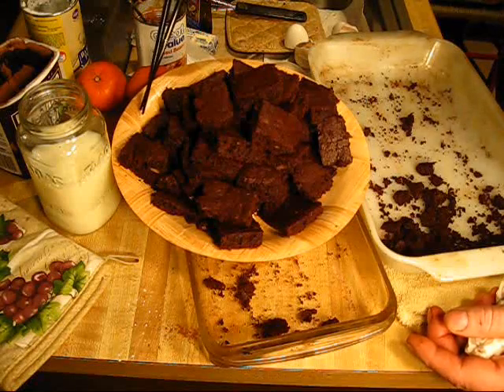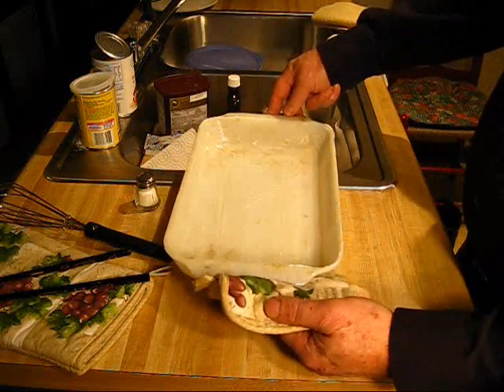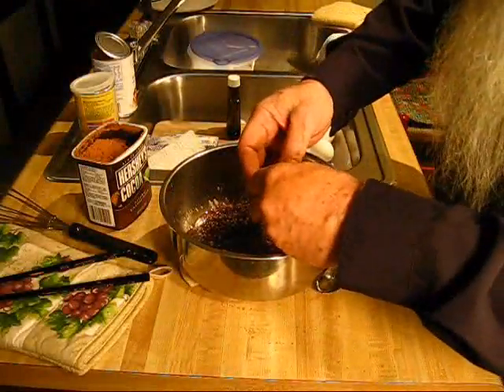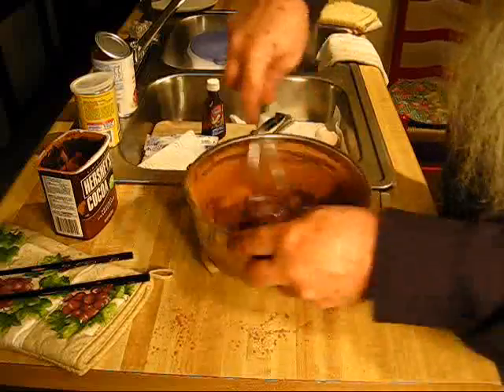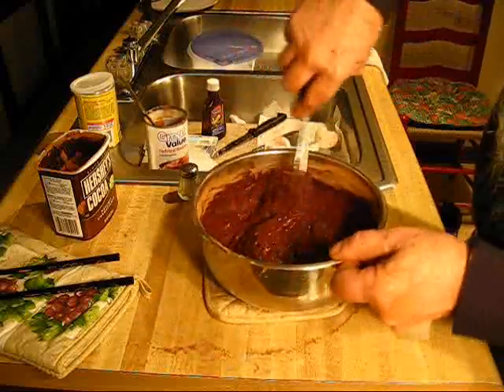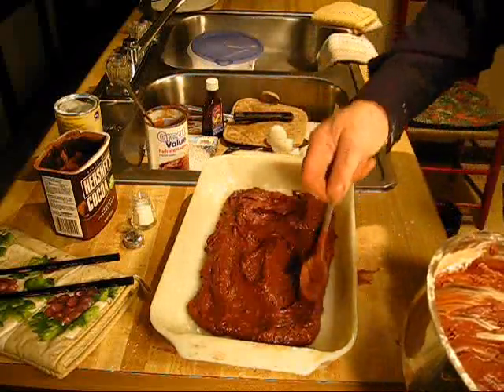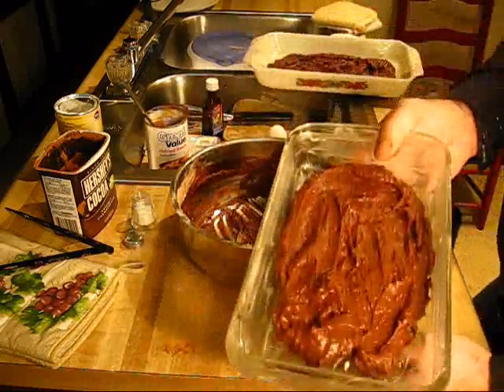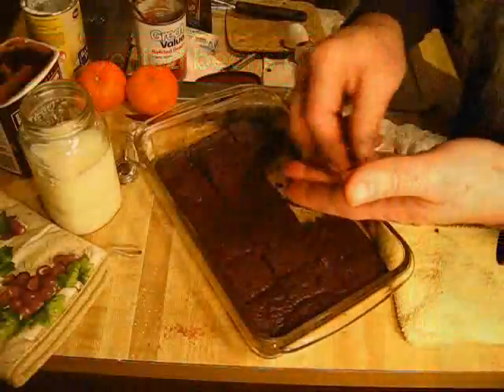Refried Beans Brownies worlds best easy recipe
Listen up, worlds best refried beans brownies, chocolate flavor, easy recipe, hey you'all now listen up I'ma gonna show you how to make and bake the most delicious dessert squares you have ever eaten, yes seriously I am going to do it, don't bake-em too long or they will be harder than a rock, just saying it's up to you to avoid a funny cooking fiasco, you will be flirtin with disaster if you don't listen up! now lets get-er done, no white self raising corn starch flour, no plain or crunchy peanut butter, this aint no store bought mix in a 99 cent paper bag, no need to add water, preheat the stove oven to 375 degrees, bake at 350 degrees for 35 minutes, more or less, no microwave please, fine granulated stone ground pure cane sugar, baking powder, sea salt, pure vanilla extract, add to taste, use the el-cheapo store brand frijoles refritos, if you are allergic to peanuts,try this, it's sure to become a sleepover favorite, even world famous, pass it on, no more s'mores, it's an old amish family recipe I was turned on to down south of Fargo, she,nana the funny blue eyed gypsy hippie chick worked at the nickel and dime travelling circus, her trick was you give her a dime and she would give you a nickelback someday, bake at least six or seven pans for your superbowl party sweet treats tray, you may add salted pecans, black walnuts, dry sugar coated roasted peanuts, pinto beans, dark milk chocolate chips, m&m's, grated coconut or grated carrots, small bite size marshmallows, don't even think about using nutella, amazing country homemade style, are you hungry yet? if the government gives you refried beans, bake brownies,,,, I'm gonna bake about a hundred and fifty individual biscuits, go ahead and lick the spoon and get it over with, use a toothpick to test if you must, I don't, these little treats will be gone faster than a rabbit down a rabbit hole, get back dog,, get back! that story goes on, butter your pan, I do not use that virgin olive oil cooking spray stuff, allergy warning, eggs, listen up! did you know you are smarter now than when you started watching this video, I do what I can, leave a comment, subscribe, pass it on, Butthead said hey Bevis the poor hippie country boy said incorporate, thanks from the east coast of Arkansas,,,,,,remember to breathe in and breathe out - life goes on,,,,,,,,